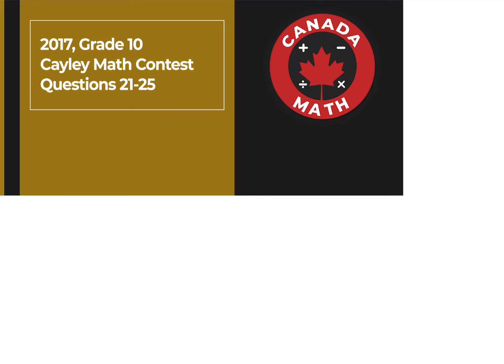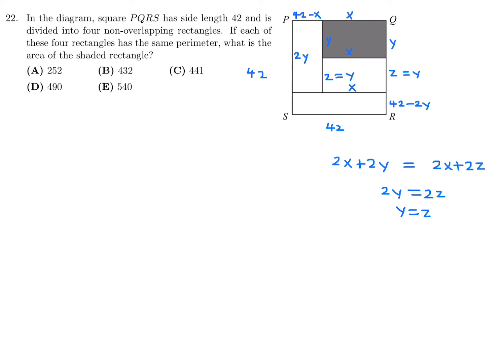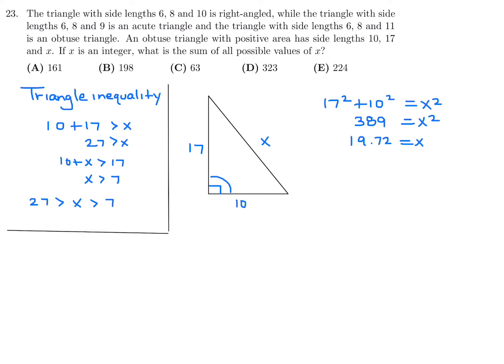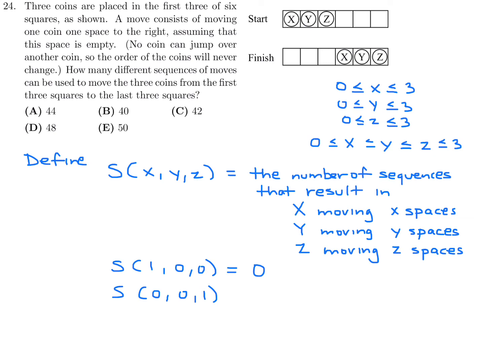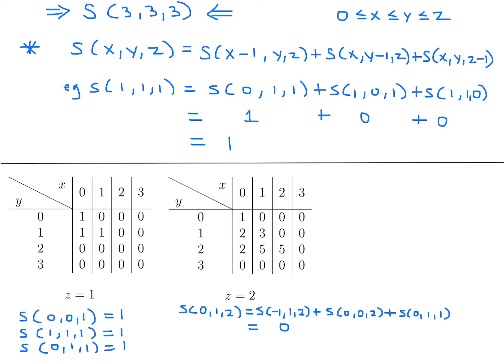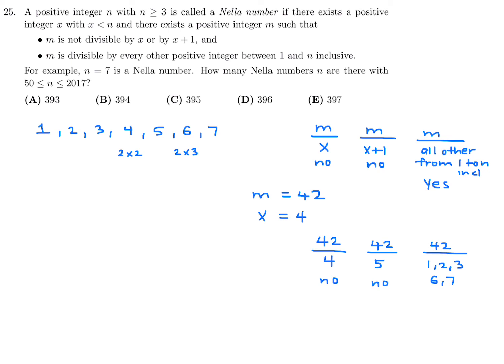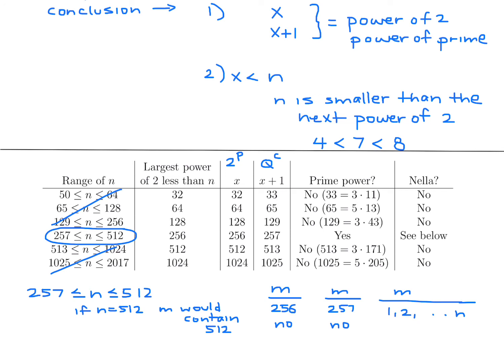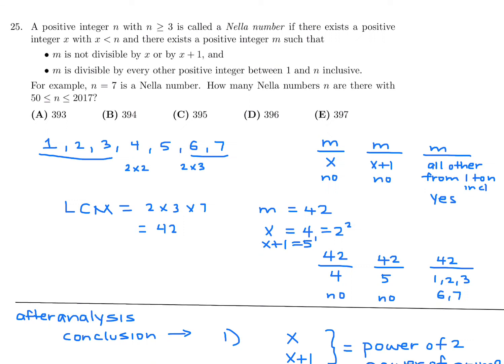2017, Grade 10, Cayley Math Contest | Questions 21-25